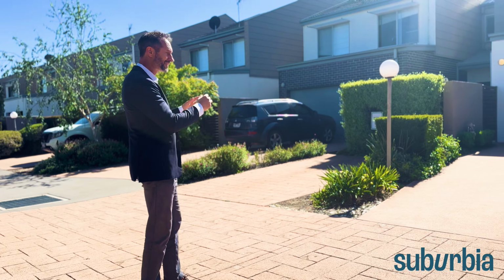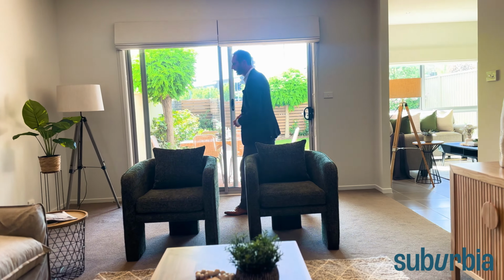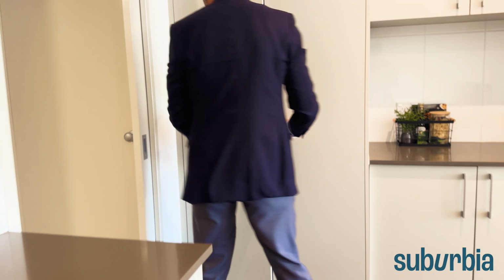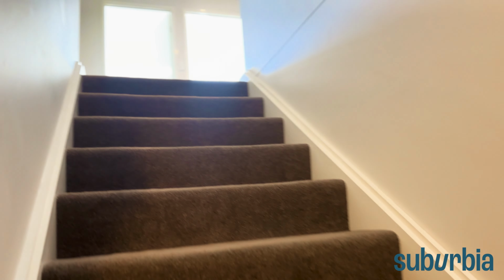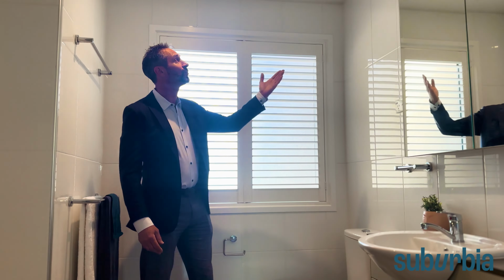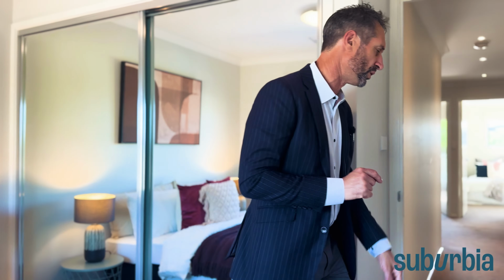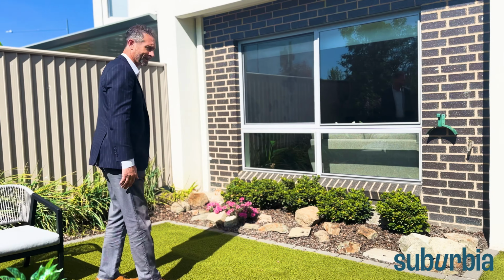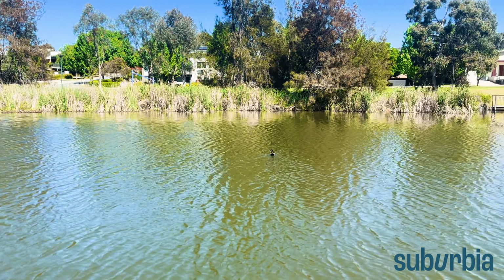Property Walkthrough | 11/21 Francis Forde Boulevard, Forde